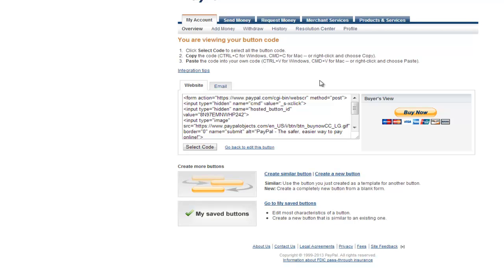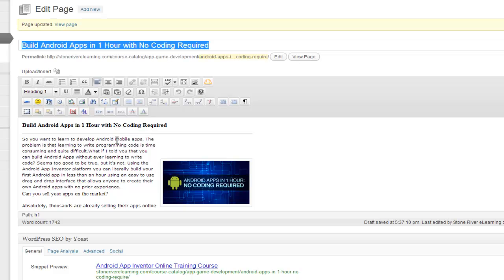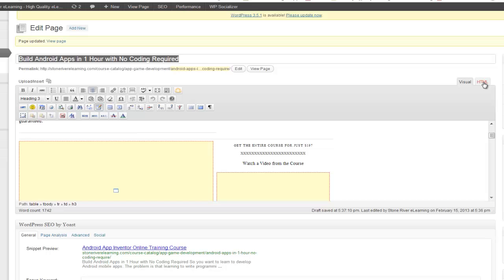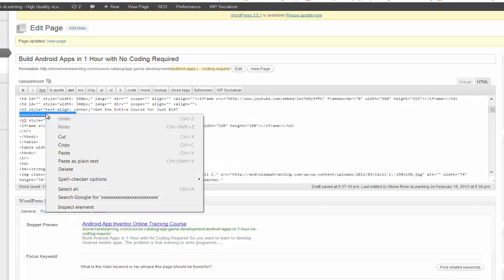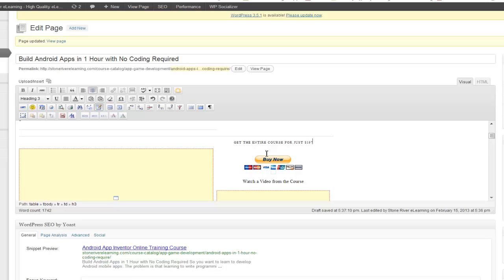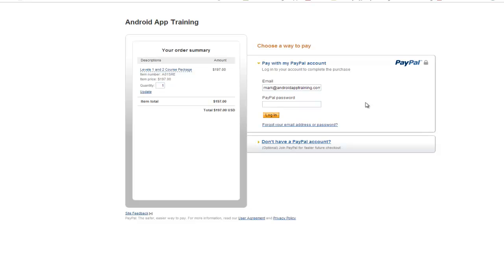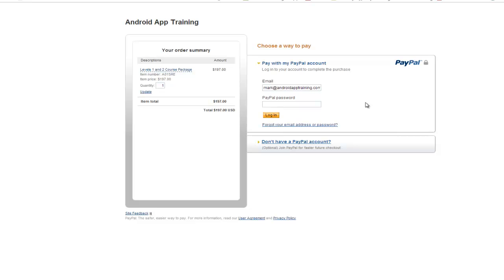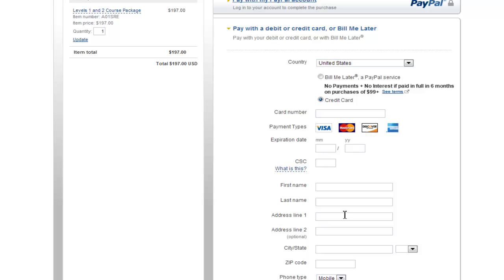WordPress Tutorial | Adding a Buy Now Button to Your Site